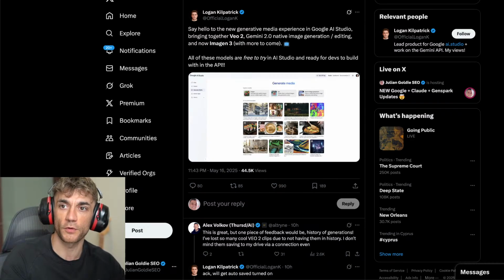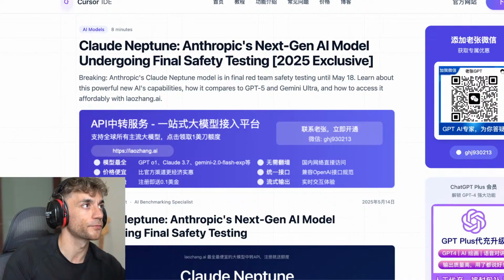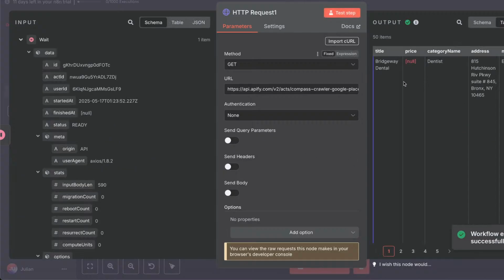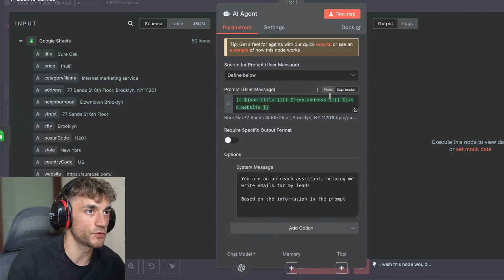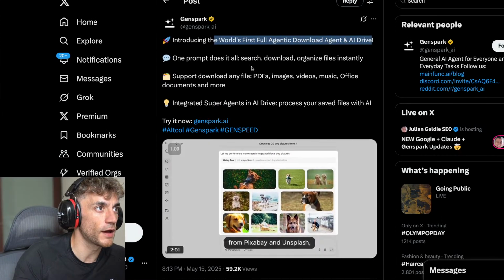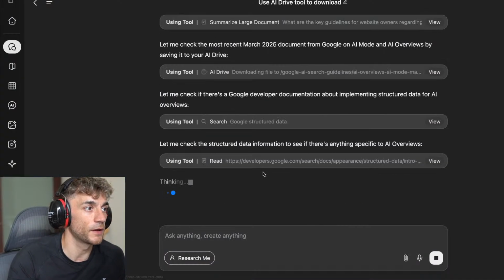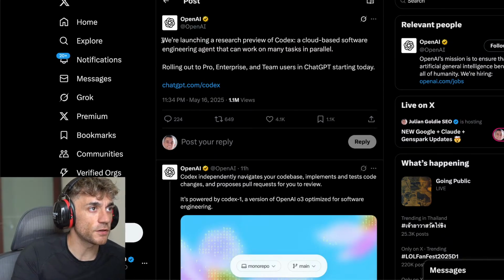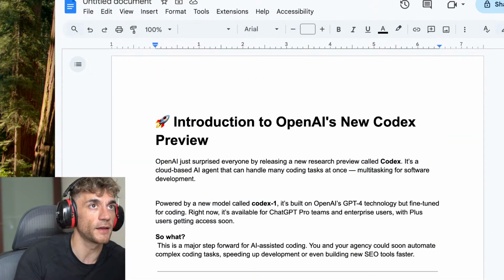NEW Google + Claude + Genspark Updates 🤯